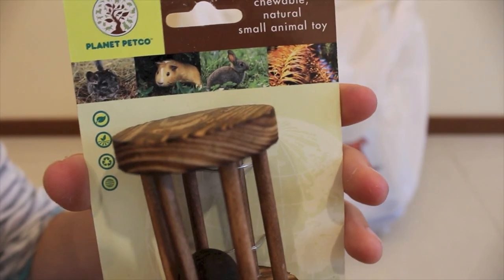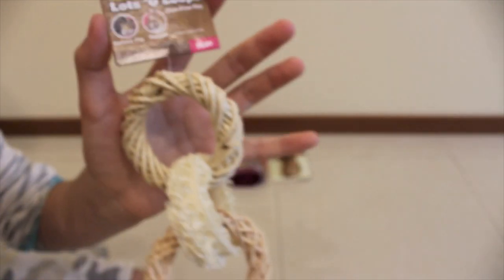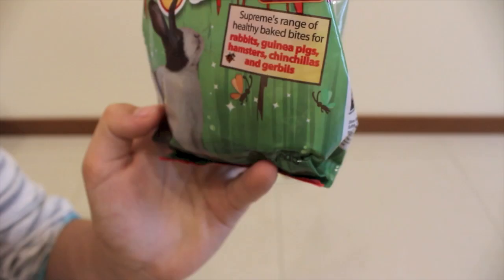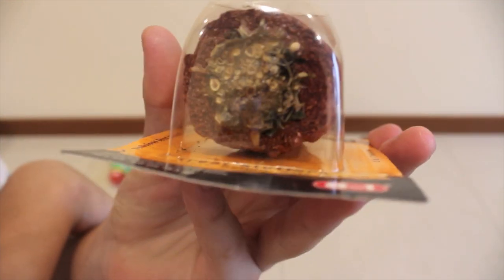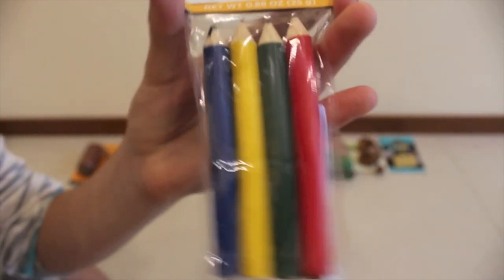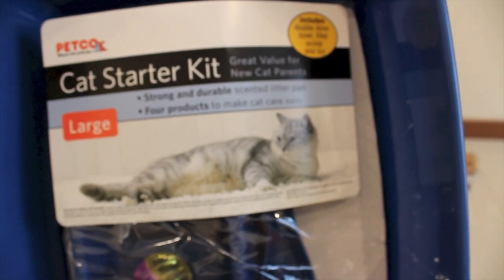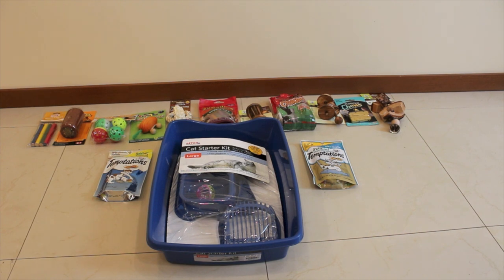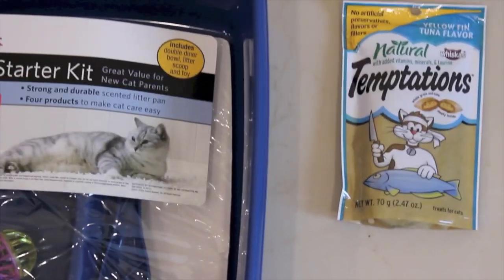Petco Haul!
Hey Guys! Long time no video. I'm so sorry about that! But anyway, today I went to Petco, and got a bunch of things and decided to film a haul. I hope you guys like this video, please request video ideas!

Add Me on Skype:
petlover091